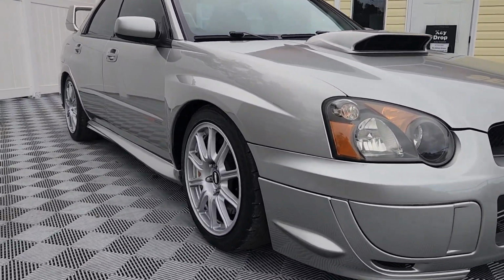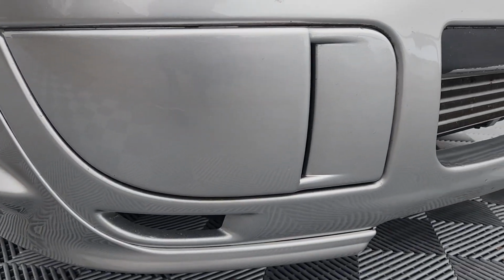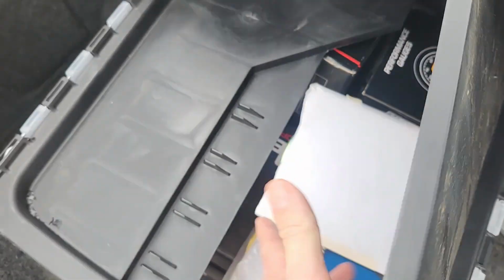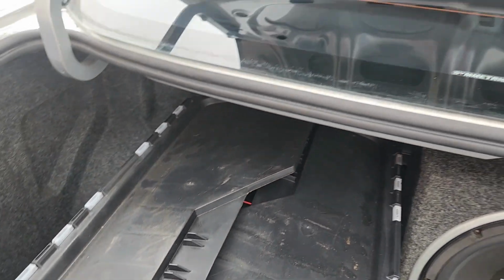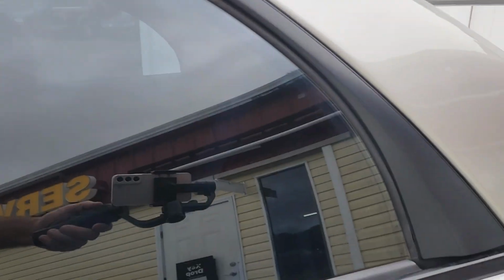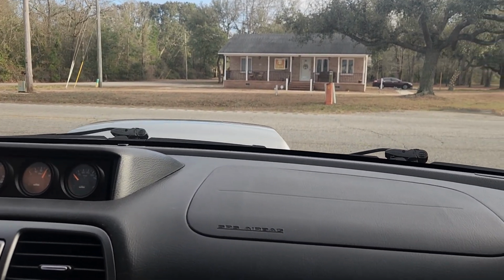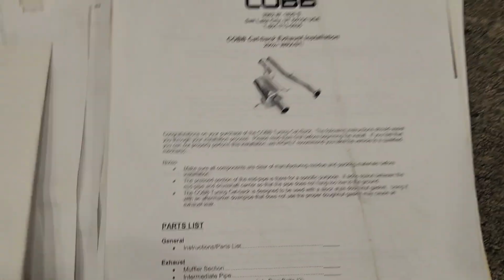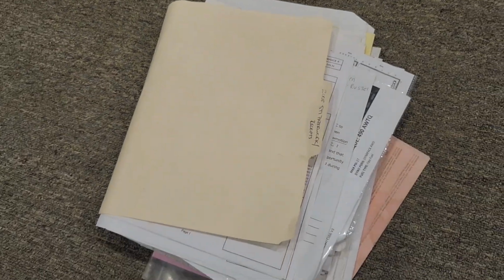505 HP Subaru STI, 2005 fully documented build. Awesome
Recent Arrival!  This is the one you have been looking for...505 AWHP...done the RIGHT WAY. Fully documented build with $14k engine installed less than 3,000 miles ago. See comprehensive receipts for entire build. Cobb exhaust and engine management system, brembo brakes, navigation, Subaru gage pods, perfect interior, upgraded stereo system, carbon fiber lip kits and wings. Nearly flawless paint and body that is highly detailed and ceramic coated. This car runs and drives just as amazing as it looks. Is is almost impossible to find an STI built like this one. Tons of extra parts, all installation instructions and literature is included with the purchase. Take a close look at 100+ detailed photos, but more importantly , watch the 16 minute narrated walk around and driving video. You will not be disappointed.

Good Cars for Good People. Serving Conway, Myrtle Beach, Loris, Aynor, Georgetown, Shallotte, Tabor City, Andrews, Florence, LIttle River, and all of South Carolina.